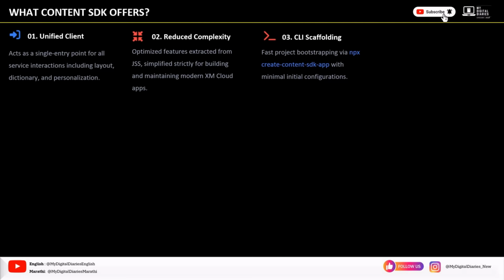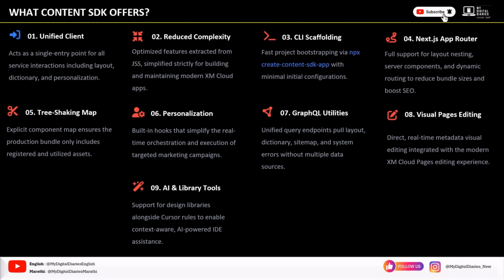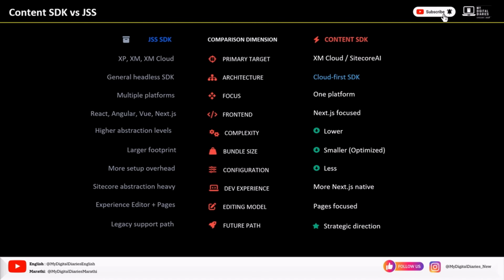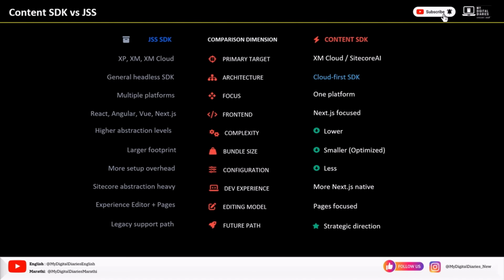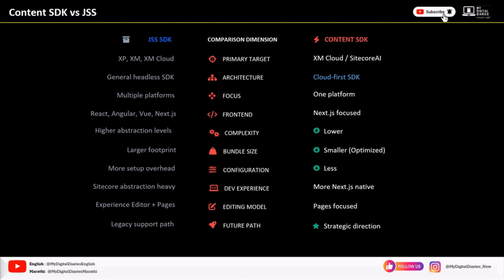Ep02 | Sitecore Content SDK Explained | What does the Content SDK offer? | Content SDK vs JSS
Sitecore Content SDK Explained | Part 02 | What does the Content SDK offer? | Content SDK vs JSS

In Part 02 of our Sitecore Content SDK series, we go deeper into what the Sitecore Content SDK actually offers and how it directly compares to the JSS SDK. If you watched Part 01 and want to understand the real feature-by-feature differences, this video covers it all — from Content SDK capabilities to a side-by-side comparison with JSS SDK. Perfect for Sitecore developers, XM Cloud engineers, and anyone preparing for Sitecore technical interviews who wants a clear, practical breakdown of Content SDK vs JSS SDK.

📺 Channel: My Digital Diaries
📌 Topic: Sitecore Content SDK - Part 02

🕒 Video Covers:
00:00 – Introduction
00:39 – WHAT CONTENT SDK OFFERS?
07:31 - Content SDK vs JSS
13:47 – Next Steps

👥 THIS VIDEO IS FOR:
- Sitecore Developers (XM Cloud, JSS, Headless)
- .NET Developers transitioning into Sitecore development
- Frontend Developers working with Next.js + Sitecore
- Sitecore Interview Candidates preparing for technical rounds
- Viewers who watched Part 01 and want the deeper comparison

🔑 This video is for you if you are searching